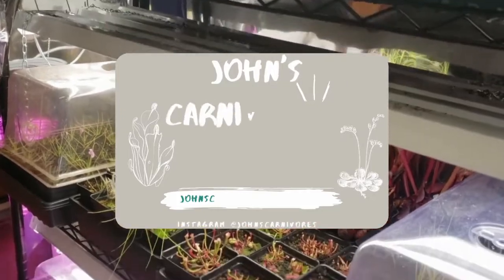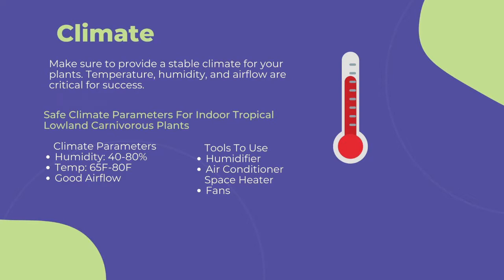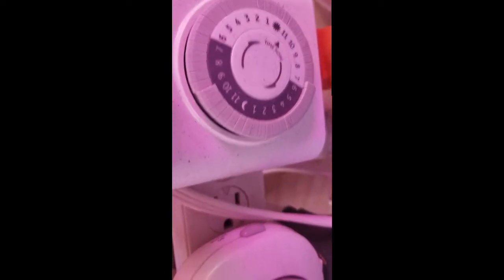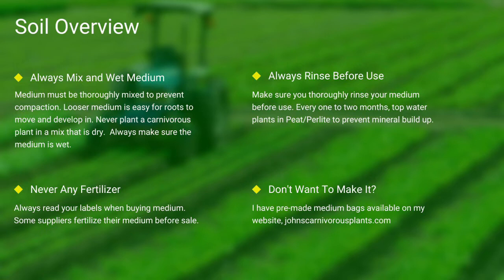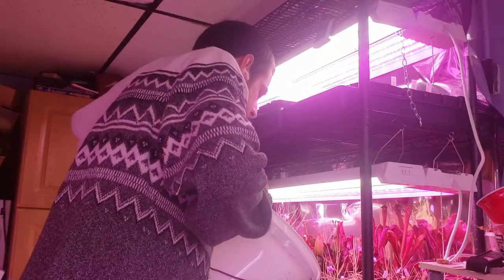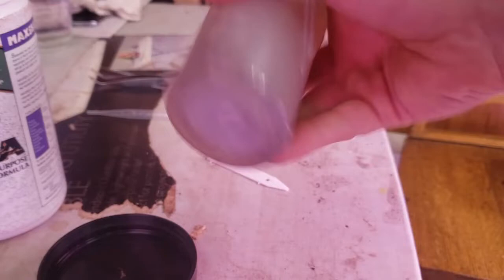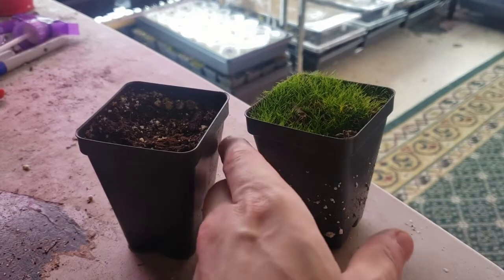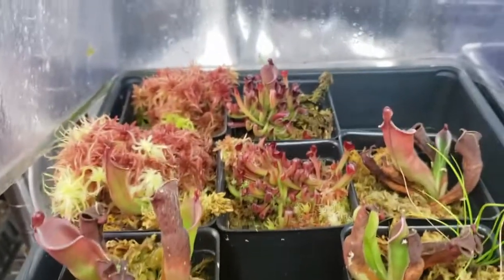How to Grow and Propagate Utricularia Blanchetii (Carnivorous Plant Grow Guide)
This is my complete grow guide for Utricularia Blanchetii, a beautiful bladderwort which is a species of carnivorous plant! I cover all topics related to general carnivorous plant cultivation, species specific cultivation, and propagation.

- Follow Me -

Timestamps —
0:00 Introduction
1:02 Cultivation
1:09 Climate
2:06 Lighting
3:21 Soil
4:28 Water
5:42 Fertilizing / Feeding
6:40 Species Specific Info.
7:20 Propagation
7:56 Additional Resources